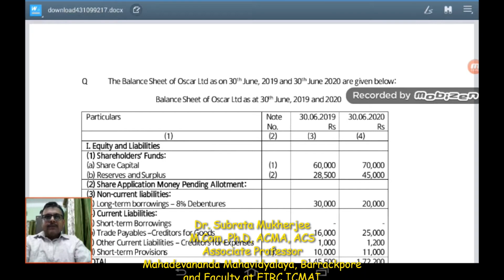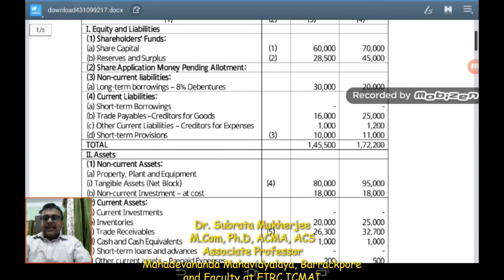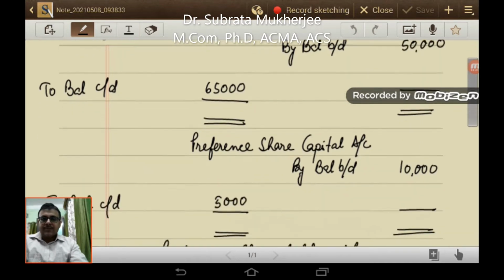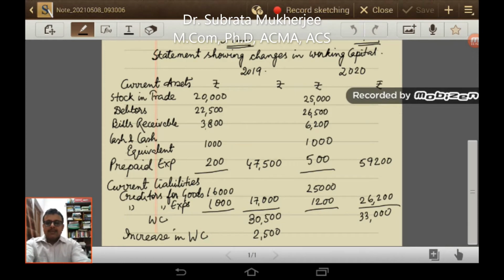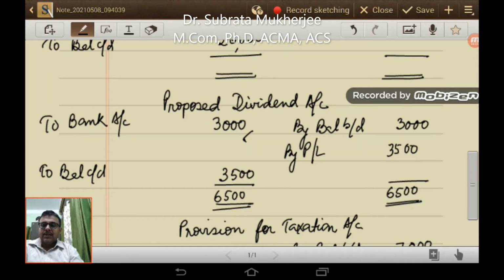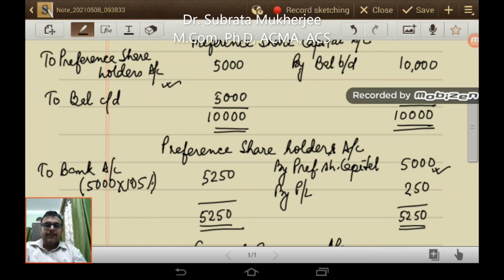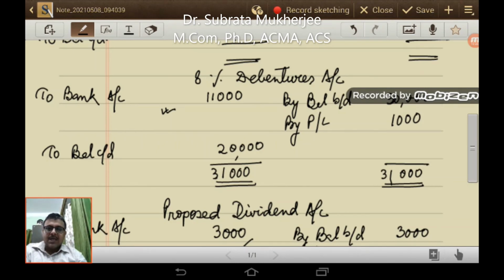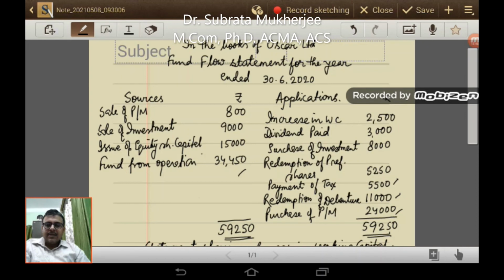Fund Flow Statement | Dr. Subrata Mukherjee | CMA | CA | B.Com | Mahadevananda Mahavidyalaya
Fund Flow Statement

Associate Professor
Mahadevananda Mahavidyalaya
Barrackpore
and
Faculty at EIRC ICMAI